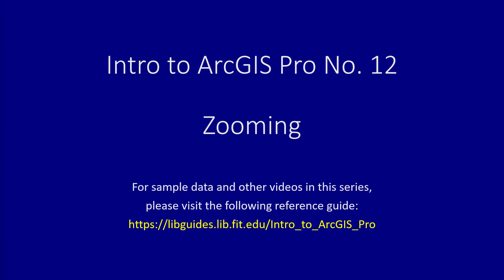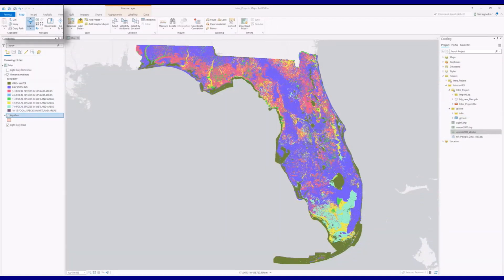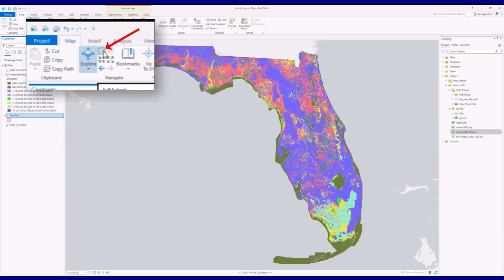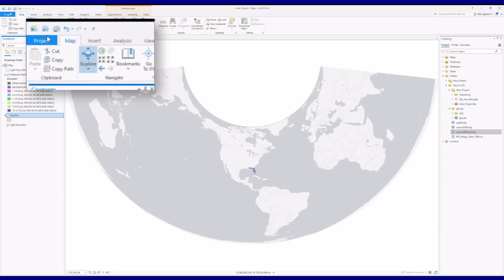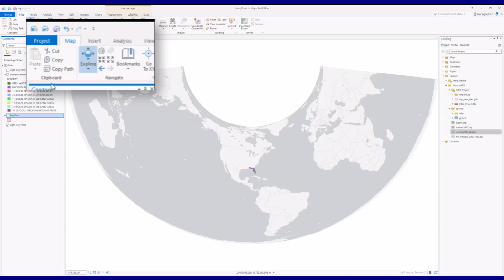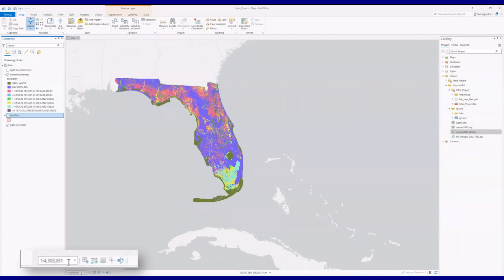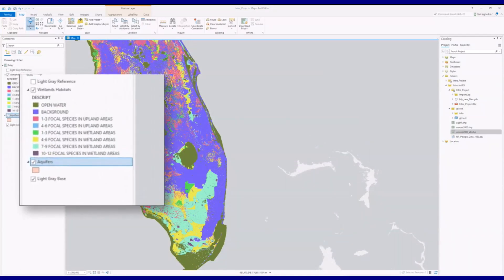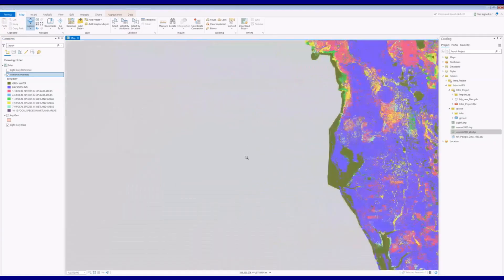Intro to ArcGIS Pro No. 12: Zooming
Ways to change the scale at which maps are displayed in ArcGIS Pro by zooming in and out.

To access other videos in this series, as well as data sets used in the examples, please go to the following reference guide